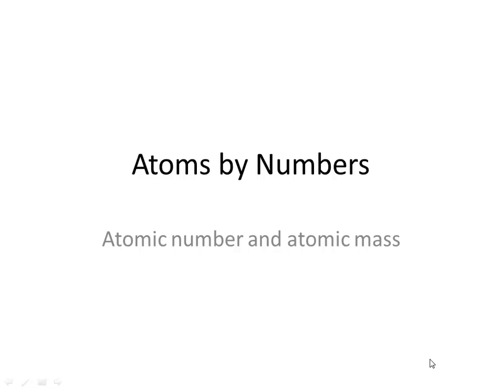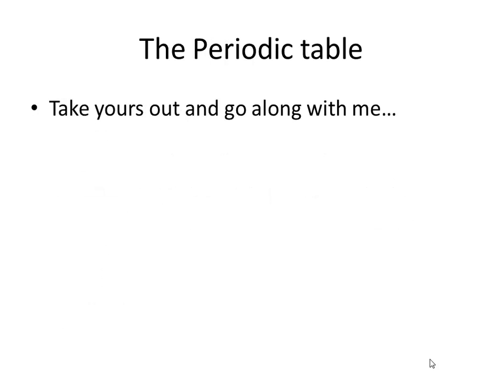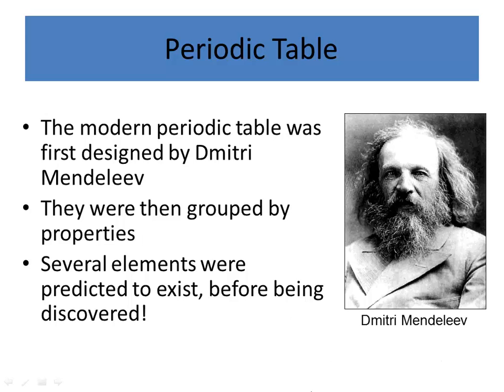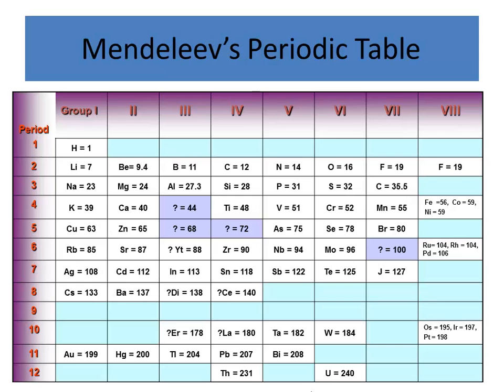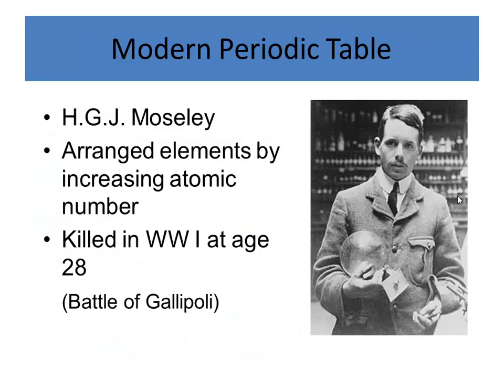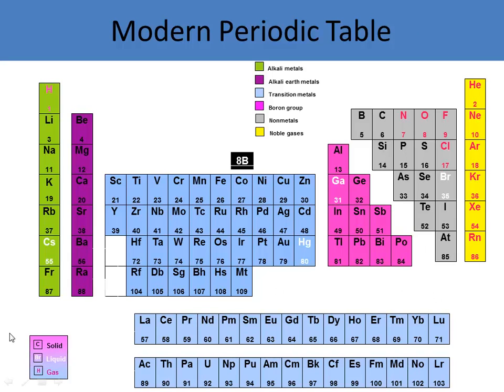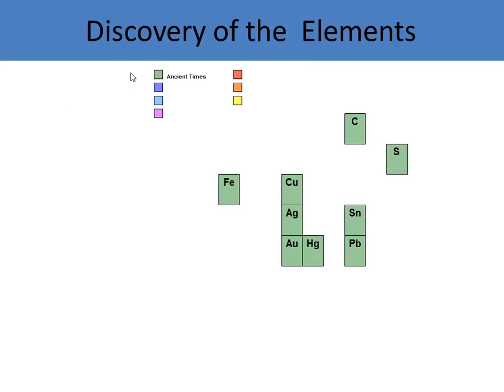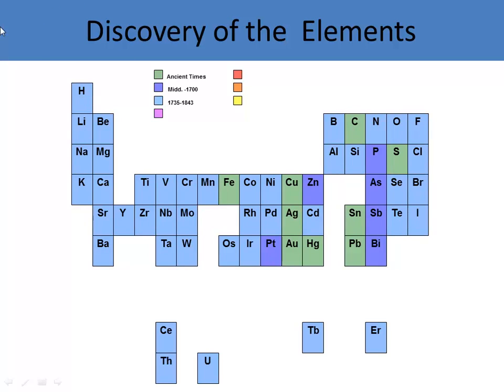Atoms by numbers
Intro to periodic table_build a table